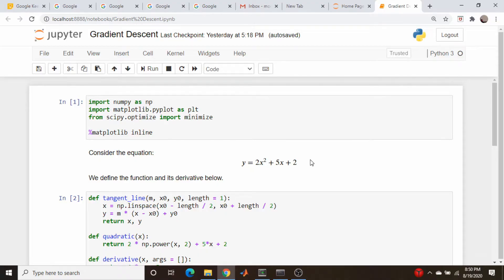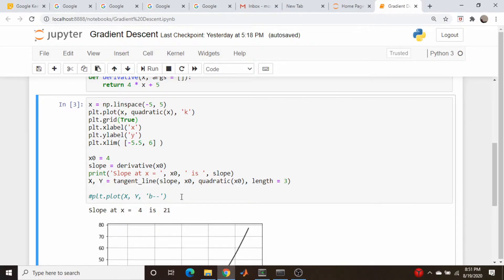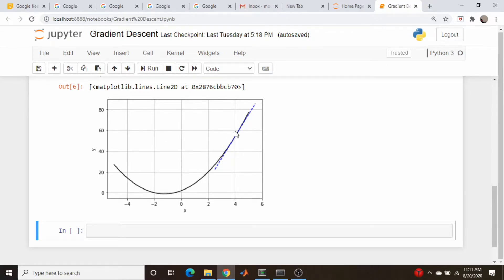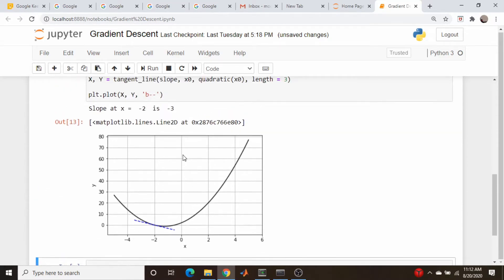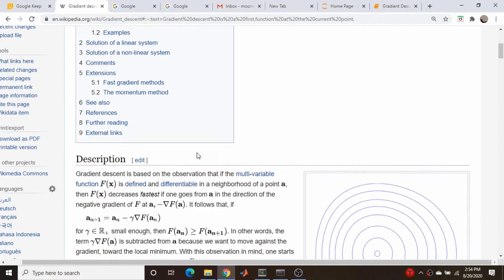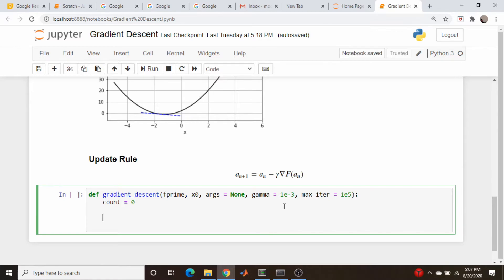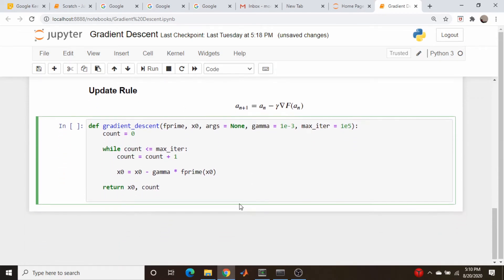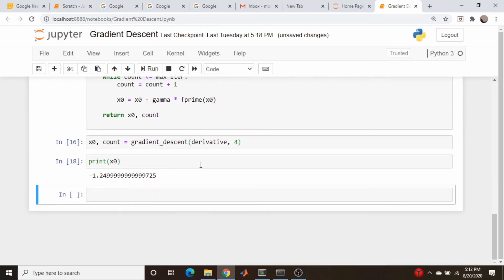Gradient Descent (Part 1)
Gradient descent is an algorithm for finding the local minimum of a function.  Many problems in machine learning, mathematical modeling, physics, etc. involve optimization-- finding the minimum or maximum-- of a function.  Gradient descent, or variations of it , is a common algorithm used for optimization in all the fields noted above.  We’ll go over the basics of gradient descent and implement a simple version in Python.  In parts one and two, we will restrict ourselves to functions of only one variable, but in parts three and perhaps four, we will look at functions of multiple variables that more closely resemble real-world applications.